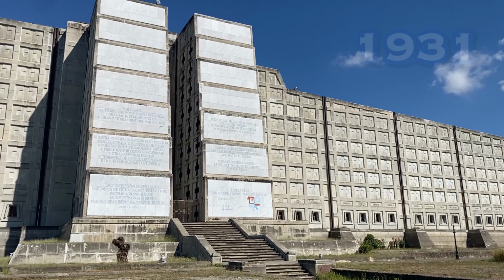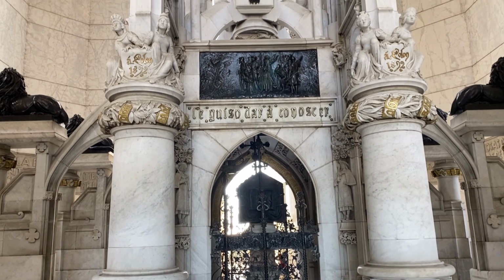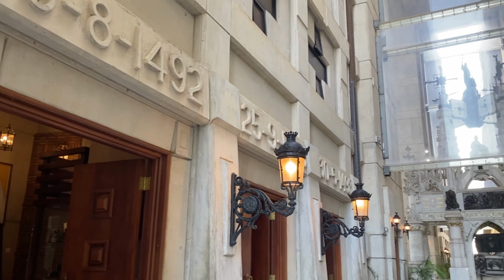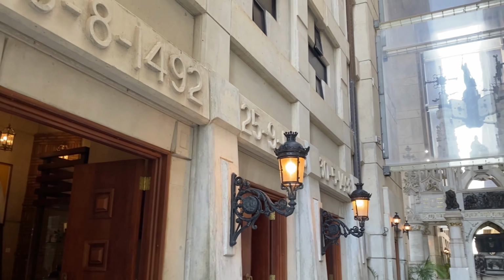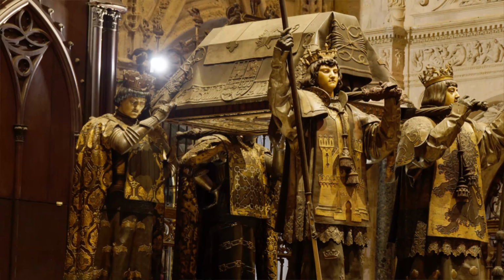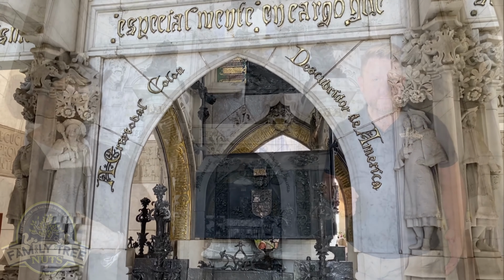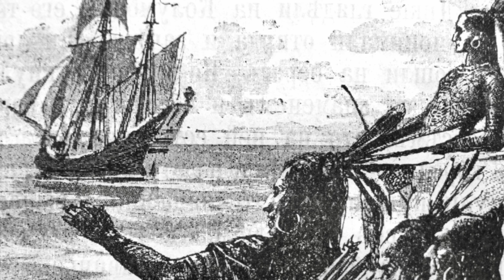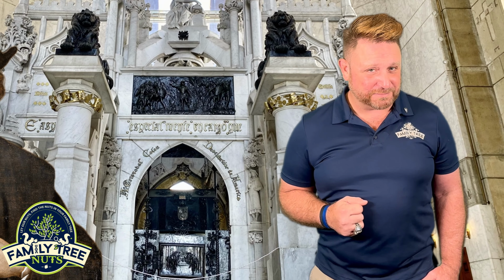TOMB OF CHRISTOPHER COLUMBUS! OR IS IT?! FARO A COLON HISTORY!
Inside this giant lighthouse is the tomb of the famous explorer Christopher Columbus. Wait, I thought he was buried in Seville, Spain? There are few things more exciting and interesting to history nerds like myself than a little historical controversy. In this video we will not only get into this controversy, but we will also tell you the fascinating story and give you a tour of this incredible site, Faro a Colon, or the Lighthouse to Columbus.

Recently we visited the Christopher Columbus’ tomb, in Santo Domingo, Dominican Republic, in the Caribbean, and we wanted to share its history with you.

The Faro a Colón or Lighthouse to Columbus is considered a mausoleum monument. Plans for the monument were first made in 1931 by an architect from Scotland named J.L. Gleave but the plans were not put into action until in 1986. It was inaugurated in 1992, the quintennial of when Columbus became the first European, besides the Vikings, to discover the New World. Yes! I know how controversial that statement is, but that’s not the point of this video.

The monument was paid for by the Latin American countries at cost of about $70 million. The monument is in the shape of a cross representing the Christianization of the Americas. Its light is made up of one hundred and fifty-seven beams, and is so bright, it can be seen all the way in Puerto Rico, and from outer space. Under the light, is the magnificent tomb of Christopher Columbus.

The outside of the structure is adorned with quotes and names of the countries in the New World, and decorated with crosses. In front of the monument are views of downtown Santo Domingo overlooking the historic section as well as more displays for the monument. Besides the tomb, the inside of the monument contains a chapel. Down the long corridor of the cross are rooms dedicated to each Spanish speaking country and contains a museum relevant to each of them. It is a truly breath-taking place.

Now on to the controversy of is Christopher Columbus buried here or not? Columbus had told many people that he wanted to be buried in the Americas, but when died on 20 May 1506, he was originally buried in Valladolid, Spain. Three years later moved to a monastery outside of Seville, Spain. Maria de Toledo, the widow of Christopher’s son Diego sent the bones of her husband and those of Christopher to be buried in the cathedral in, Santo Domingo, Dominican Republic.

The remains stayed at the Cathedral until 1795, when the whole island of Hispaniola became under the control of France. The Spanish were worried about Columbus’ remains being under the control of the French and moved them to Havana, Cuba, and when the Spanish-American War broke out in 1898, they were moved back to Seville, Spain. Ok, this solves it right? Columbus’ remains are in Seville. But wait…

In 1877, during a renovation of the cathedral in Santo Domingo, the workers found a box made of lead that contained bones. The box was inscribed with the words, “Illustrious and Distinguished Male, don Christobal Colon”. This is why the Dominicans state that they have the correct set of remains. They say that Spain got the wrong bones!

The Dominican Republic states that the remains of Christopher Columbus are entombed under the light. Spanish authorities state that DNA tests have proven that Columbus’ remains are in his tomb in Seville, Spain. After the DNA evidence was presented, the Dominican Republic stated that it is possible that some of bones entombed there could still be those of Columbus. At present time the Dominican Republic has refused to DNA test their remains. I mean, let’s face it, the Dominican’s have nothing to gain by performing the test. Every year on Columbus Day, the remains are displayed in the crypt.

What do you think? In your opinion, who has Christopher Columbus’ remains? Does it even matter? No matter what, the lighthouse monument is certainly an icon representative of him and his accomplishments. Also, this isn’t the first time that we’ve done videos about a man that has two graves. Check out our videos from both of Daniel Boone’s graves, one in Kentucky, and one in Missouri.

So, there you have it, the history of the Faro a Colon, the Lighthouse to Columbus. What do you think? Have you visited here before? Did you know any of this story before or after you visited? Have you now added this location to your bucket list? Also, be sure to see our other historical videos from Santo Domingo, Dominican Republic. We have a video from the Alcazar de Colon, also known as the Fortress of Columbus, the home of Christopher’s son Diego. We also have a video of the main historical things to see in Santo Domingo